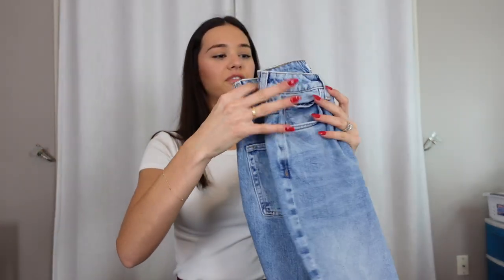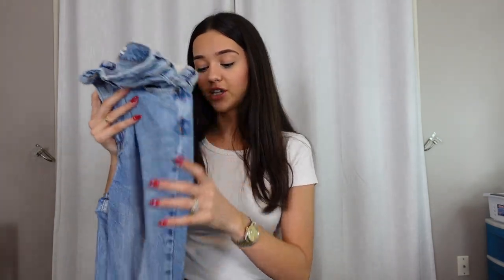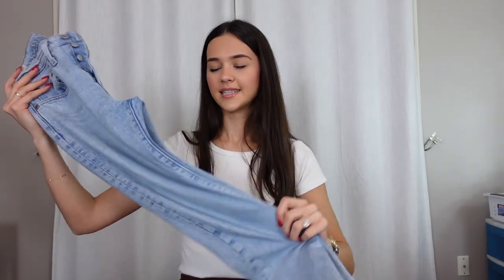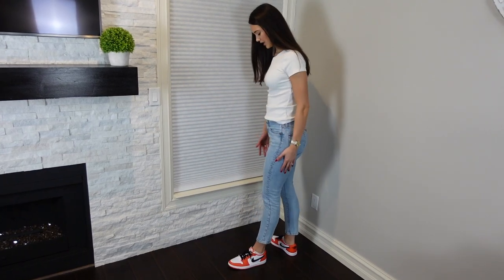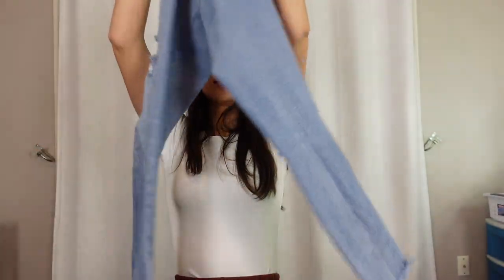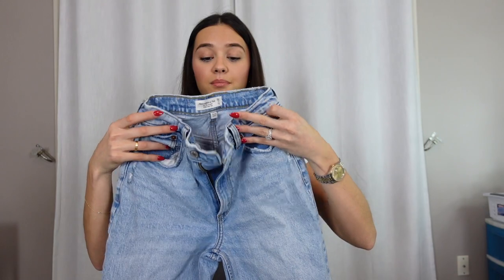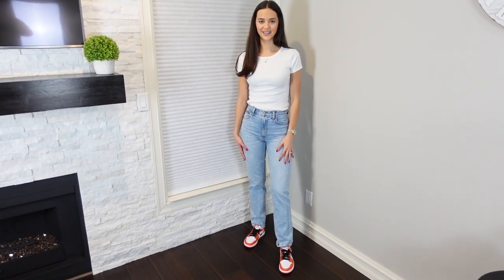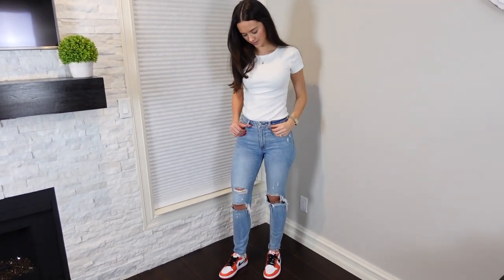MY FAVORITE JEANS 2021 | Full Try On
Hi besties!! In this video I am sharing my all time favorite jeans that I can’t live without! Comfort is key for me so you can trust that these are all going to be super comfortable and fit so well! I’ve linked all the jeans down below.

My measurements:
Height- 5’10
Size- 4-6
Waist- 26

Tik-Tok: @sabrina.dushaj1

Curve love size 26L (sold out but linked the same fit)